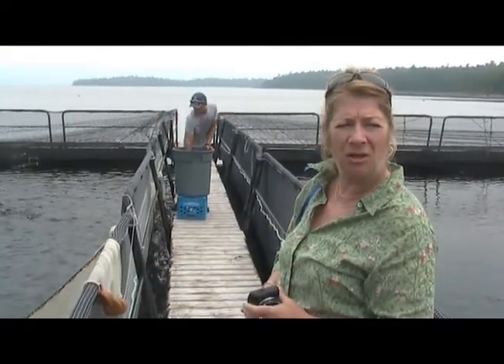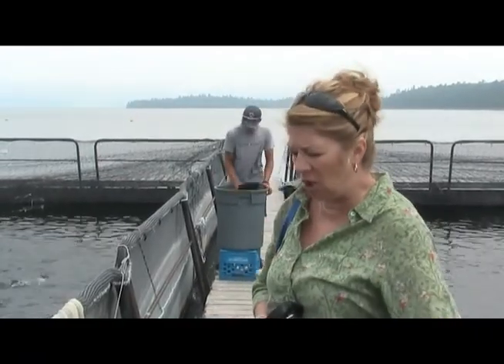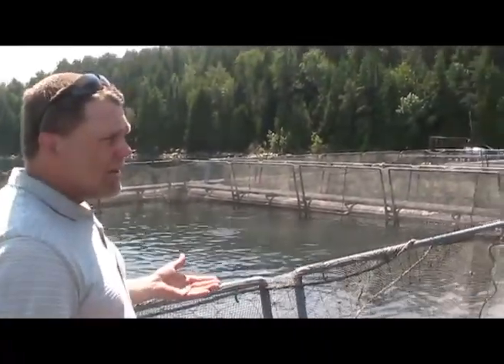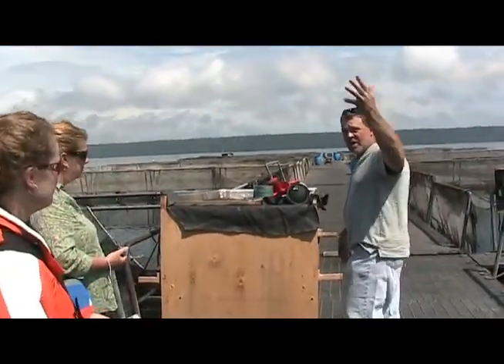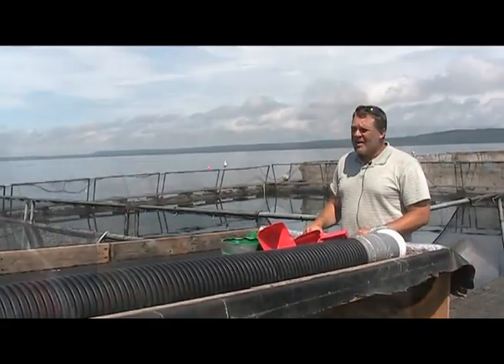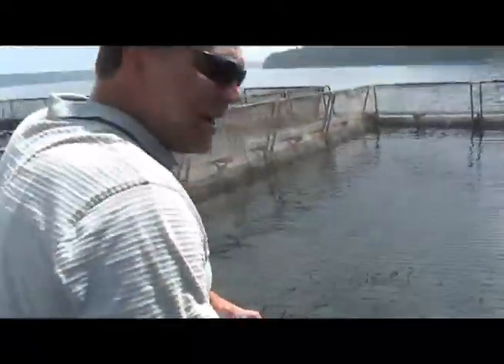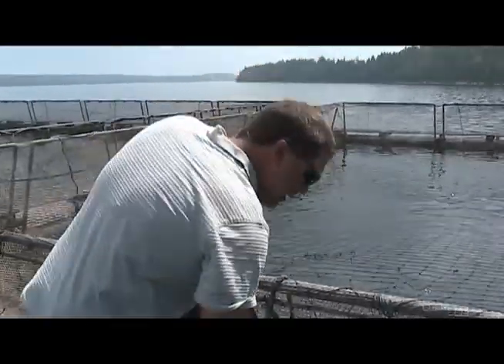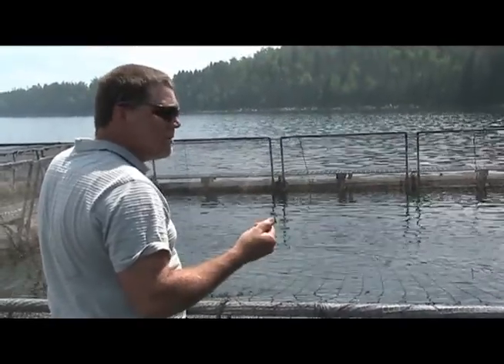Farming Manitoulin's Lakes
Innovations keep fish farming fresh on Manitoulin Island.